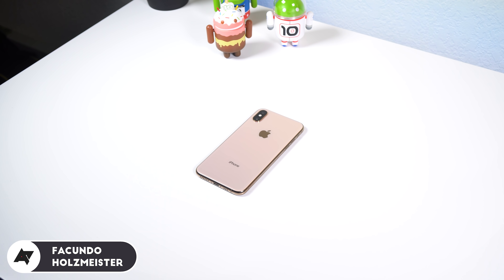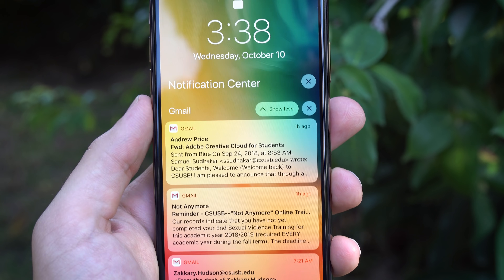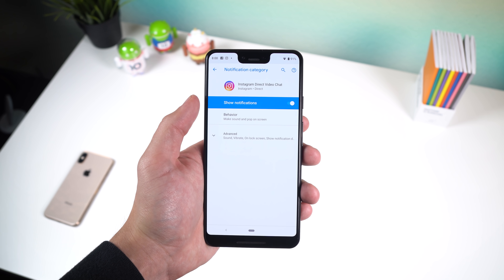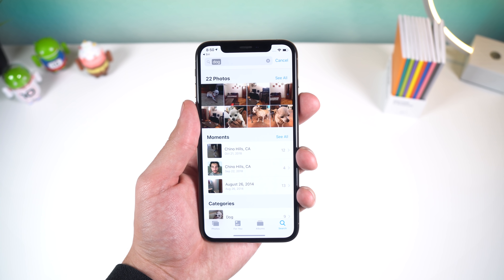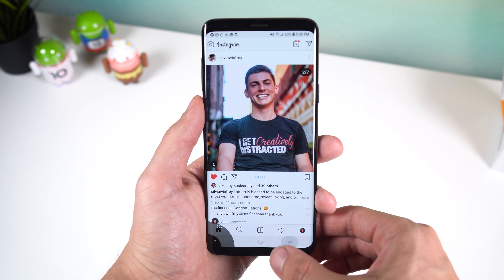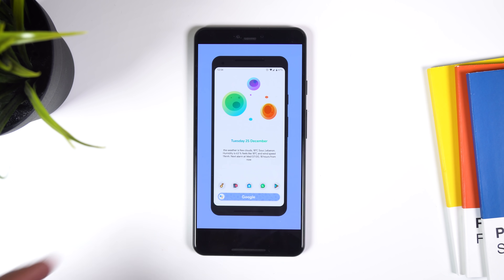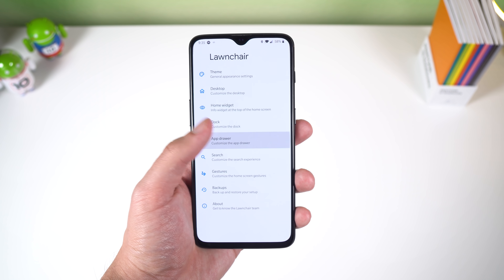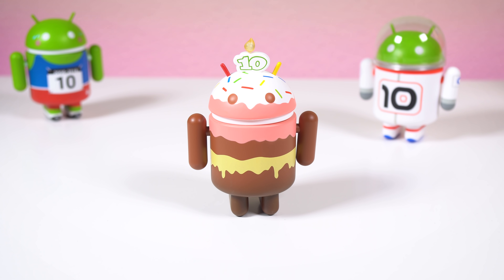5 Features that Android Pie does better than iOS 12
Here are 5 features that Android Pie does better than iOS 12! Thumbs up if you want to see 5 features that iOS 12 does better than Andorid 9.0! Enjoy!